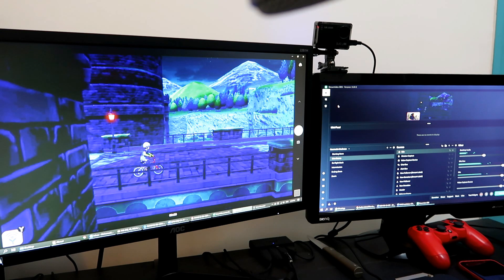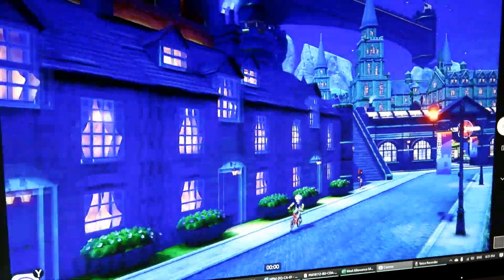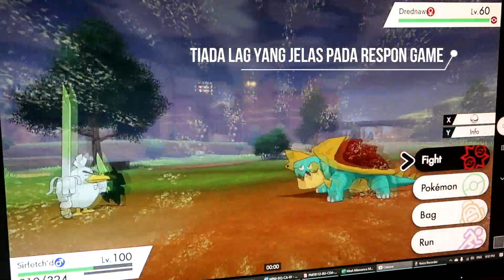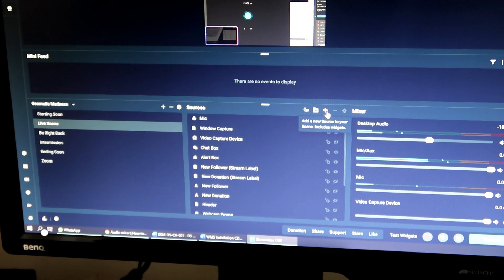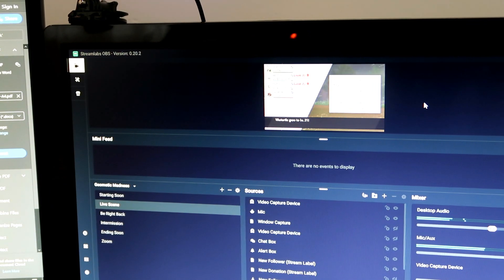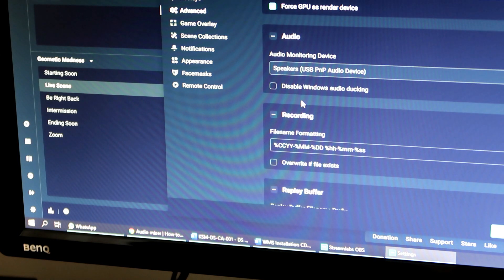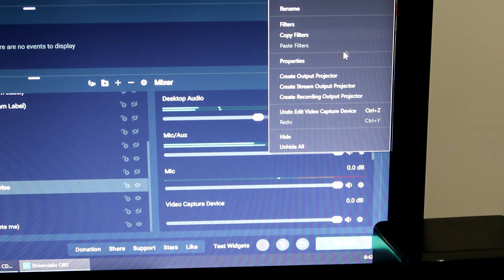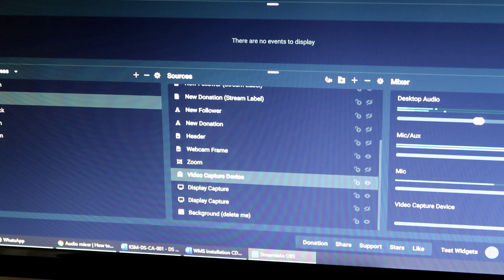Cara stream Nintendo Switch ke Facebook, Youtube & Twitch! Setup mula.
Ini ialah sambungan untuk video sebelum ini mengenai EZCAP 266 HD60. Di video ini aku tunjukkan cara aku setup video capture card ini supaya boleh digunakan bersama Streamlabs OBS.